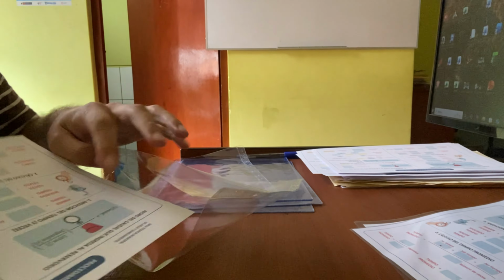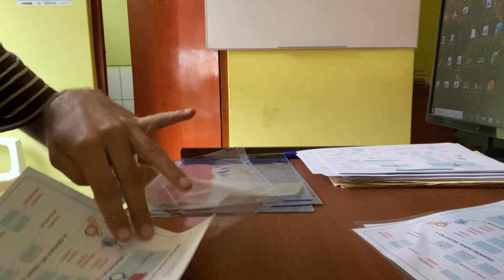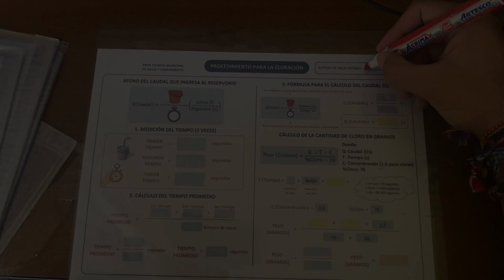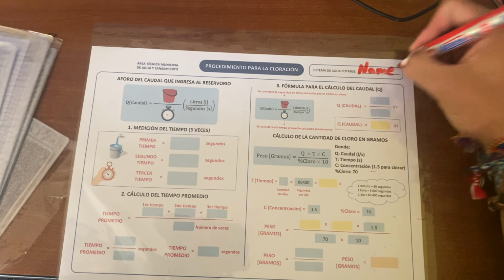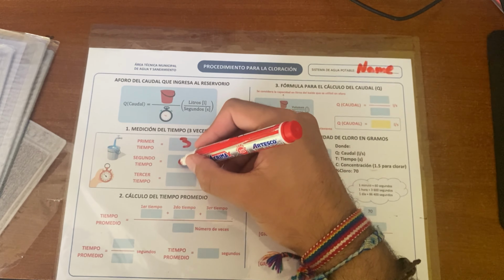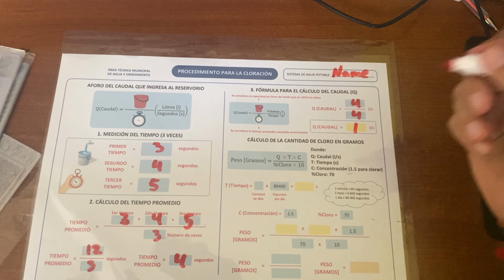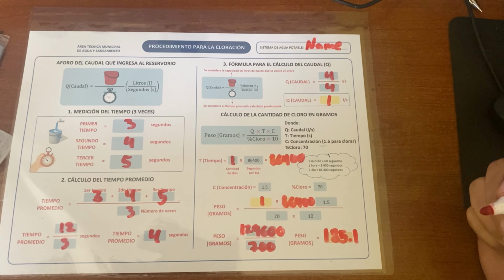Peace Corps Peru Vlog | Ep. 21: Capacitación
The content of this video is mine alone and does not necessarily reflect the views of the U.S. Government, the Peace Corps, or the Peruvian Government.